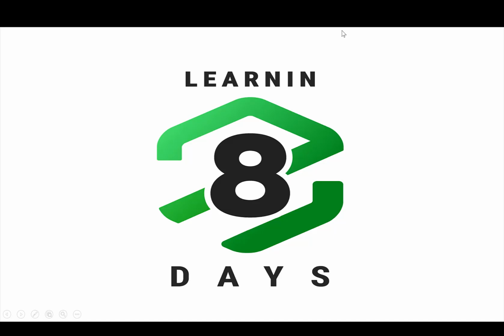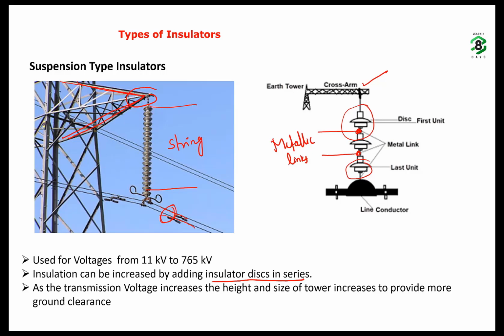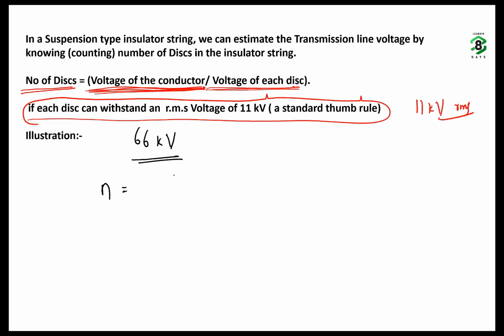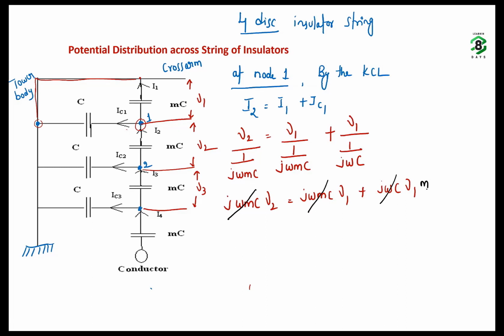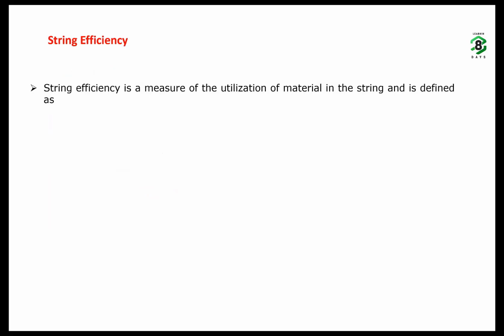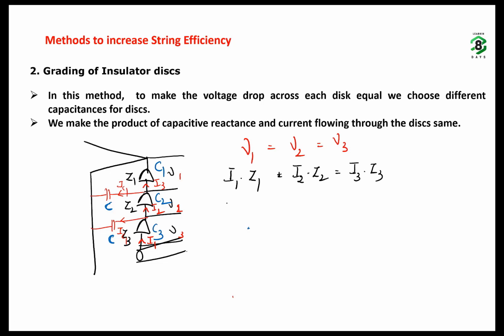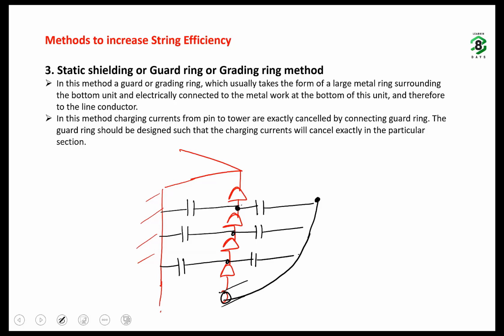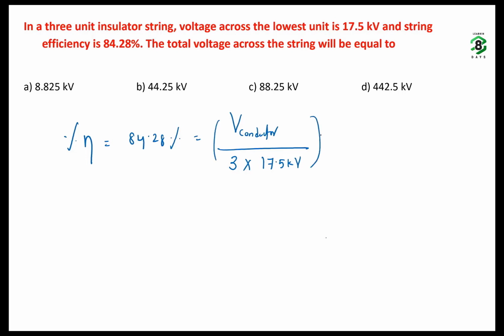Electrical Insulators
In this video Types of electrical insulators, advantages, disadvantages, analysis, string efficiency, methods to improve string efficiency and few numerical problems are discussed. This video helps students aspiring for GATE &  IES , State Electricity boards,and other electrical related job competitive exam preparation.